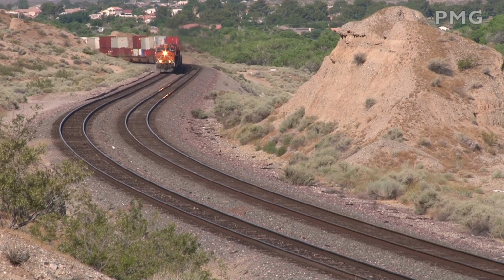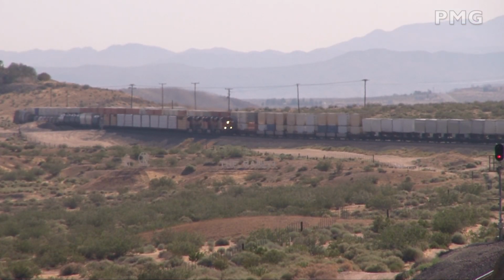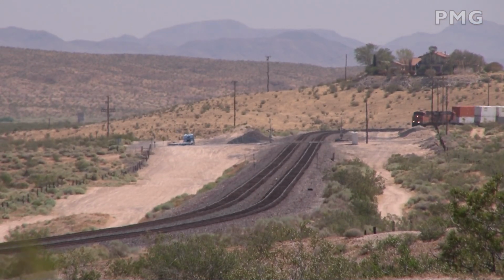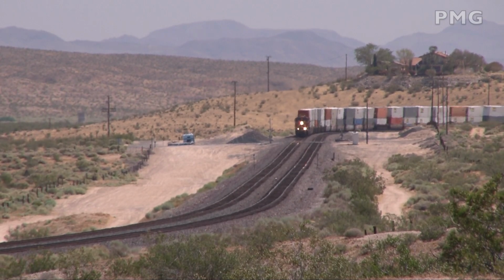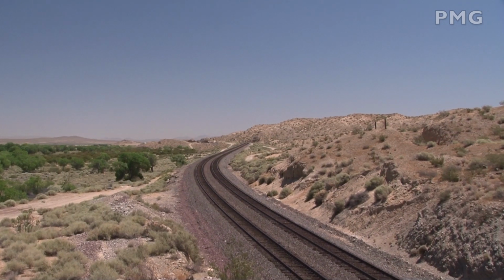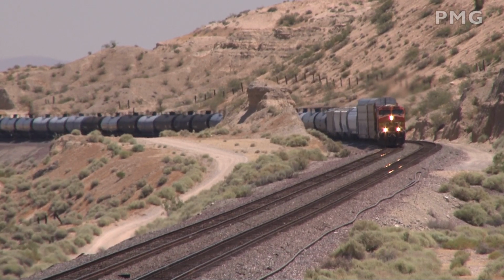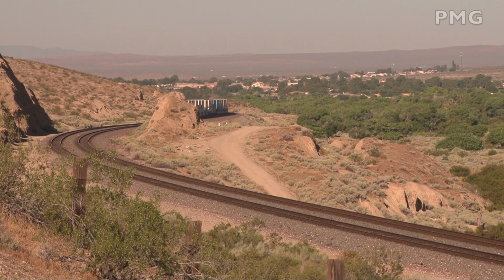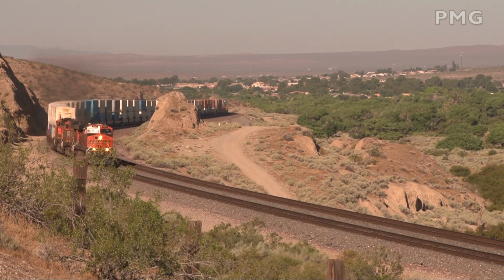The Helendale Narrows, Pt 3